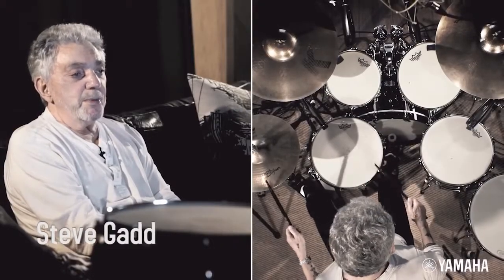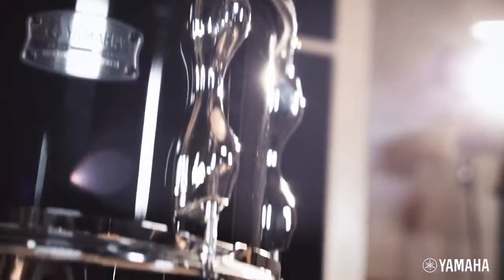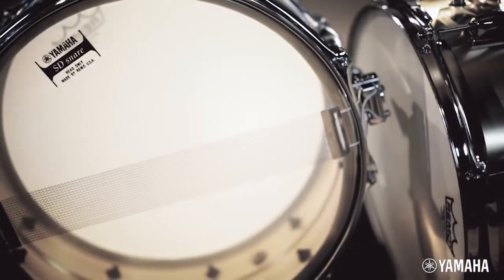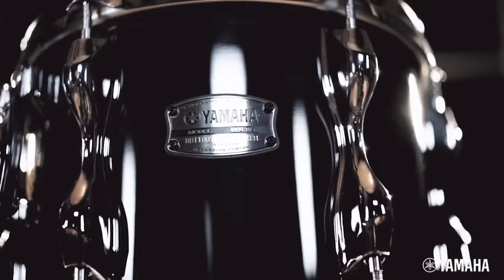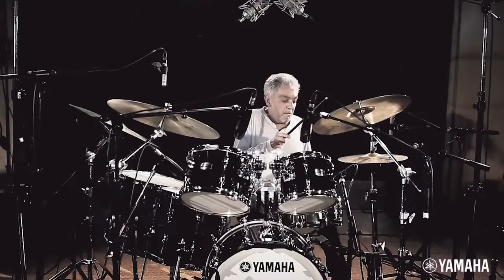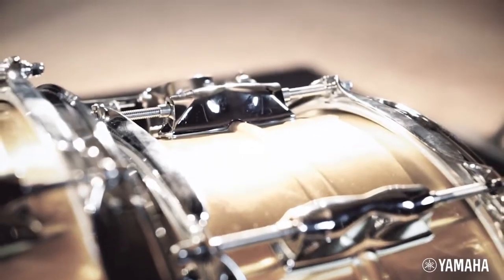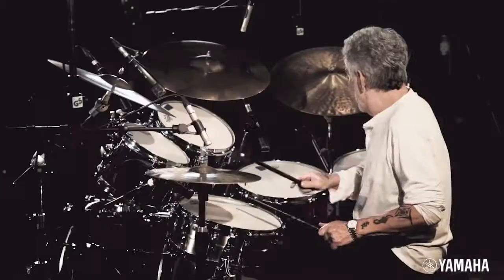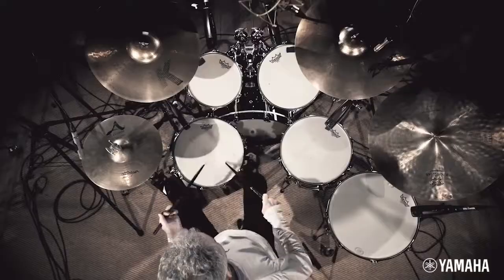Steve Gadd On The New Recording Custom Drum Series